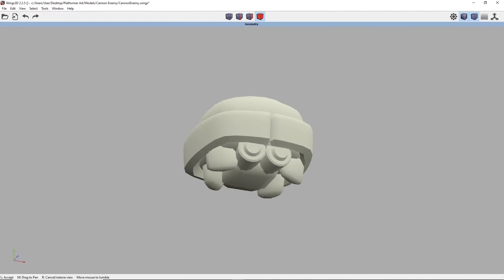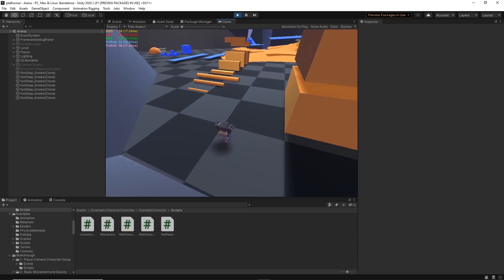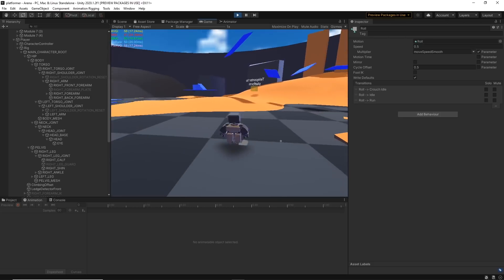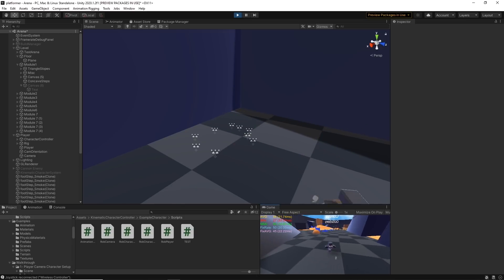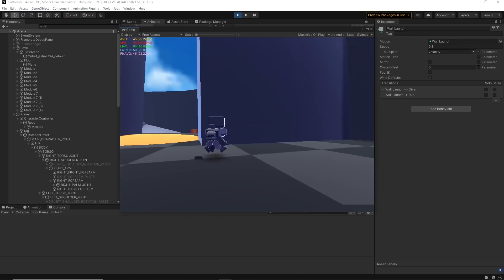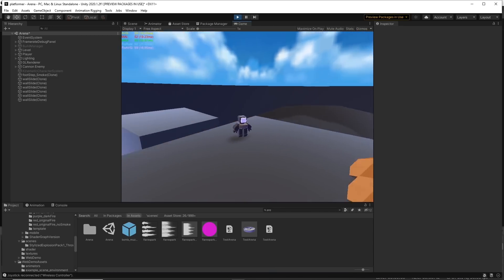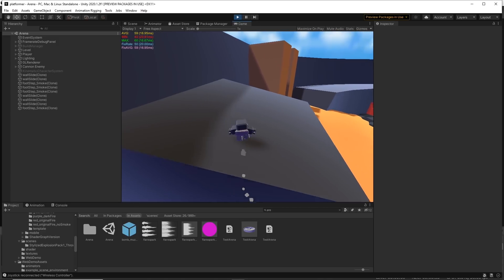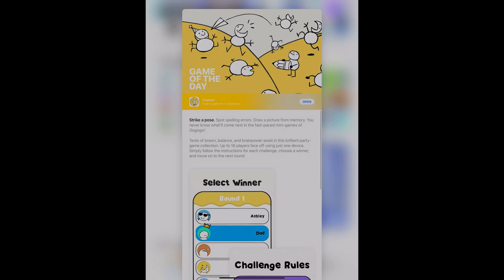Indie Game Devlog #03 - Ground Pounding, Diving and Parkour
Thanks again for the support! You guys are the best!

Music Used (Creative Commons)

City Sounds by Sycamore Drive
Funk Interlude by Dysfunction_AL
Night Drive (Forrest James Remix) by Decktonic